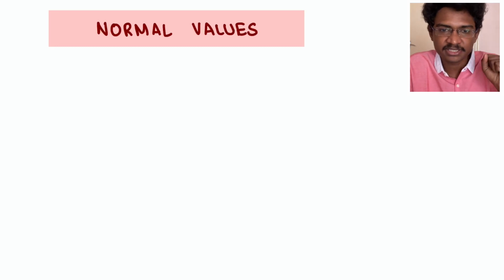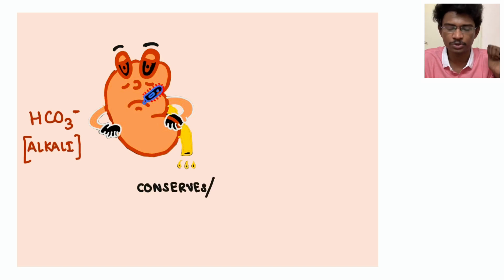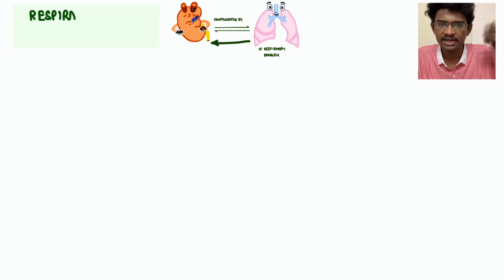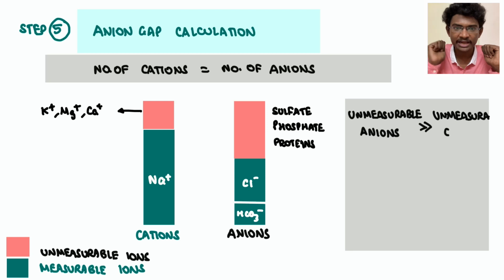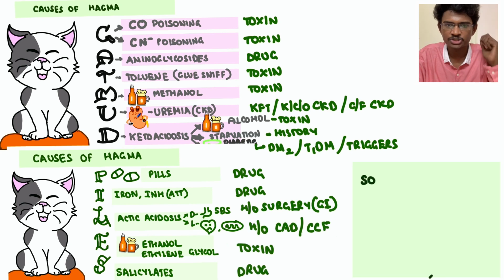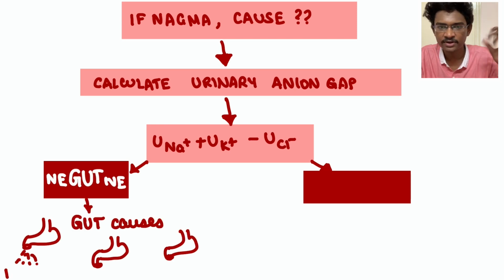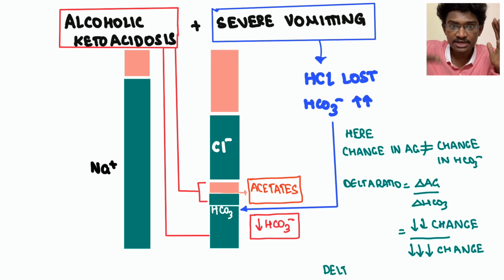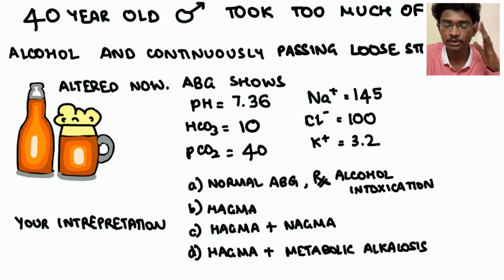Master ABG Basics to Advanced in just 20 minutes! ABG Made Easy | 8 easy steps | INICET | NEETPG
Plz give a read and try it out, we really work hard to not waste your precious time!

An initiative Started by Dr.Karthikeyan , AIR 43 in NEET PG 2019, and his team , it has been met with great success and appreciation in other colleges!We want to invite you all too to our family of budding doctors

P.S.- it's a highly informal platform, you guys are like a family here , never hesitate to state you doubts or suggestions for improvements.

Notes for all our videos are available in our whatsapp and telegram groups..

The First  link is exclusively for 1st and 2nd years